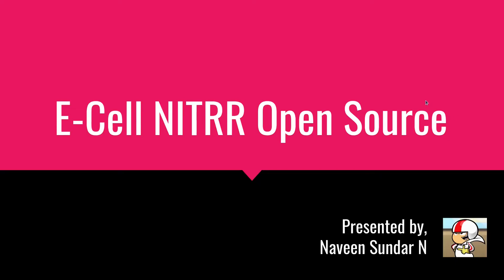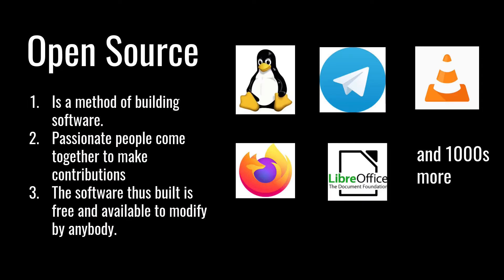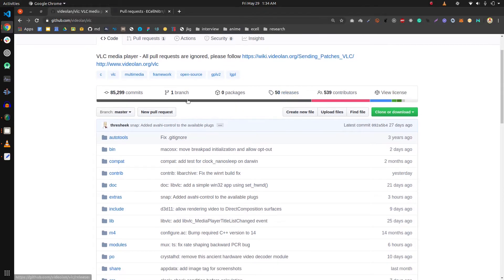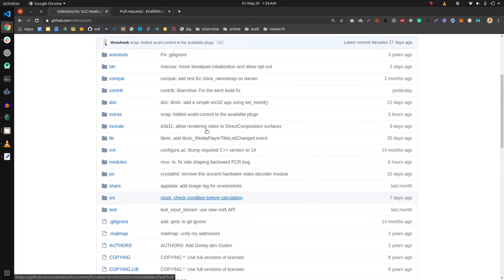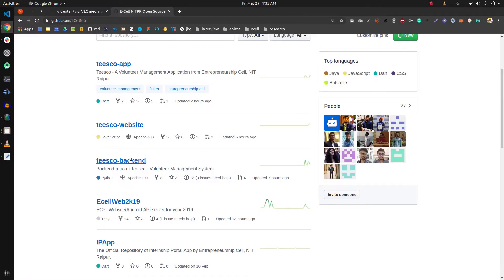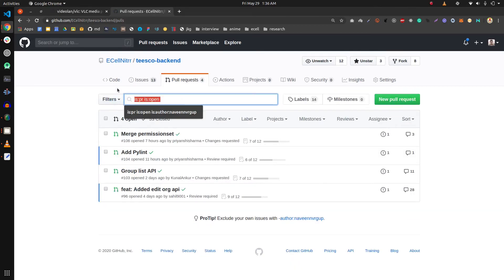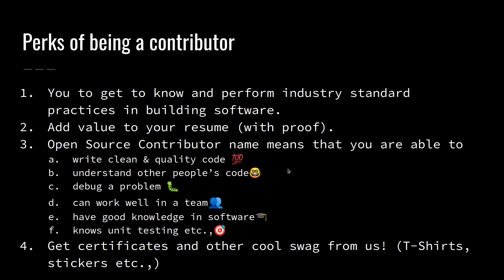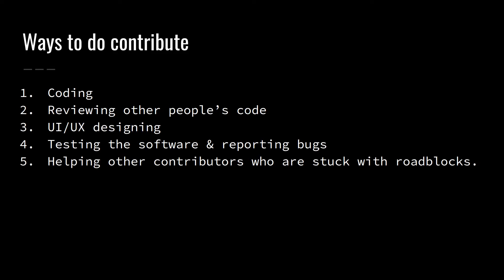Introducing E-Cell NITRR Open Source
In this video we discuss our goals and value provided by us.

Are you interested in contributing? Say "hi" to us in slack.

Entrepreneurship-Cell National Institute of Technology, Raipur.

Presenter:
Naveen Sundar N